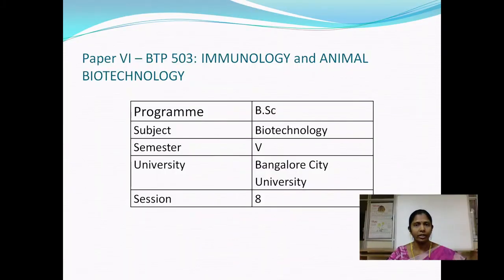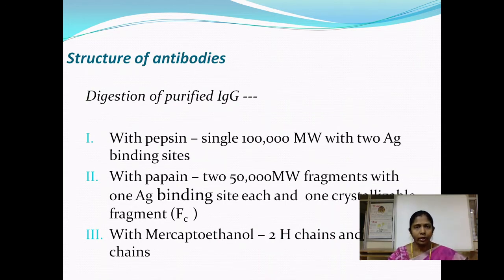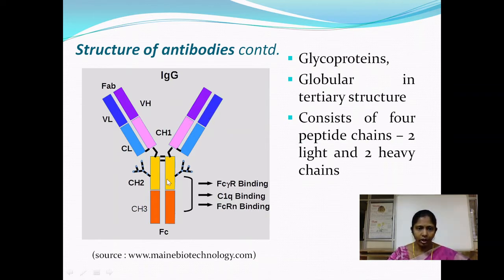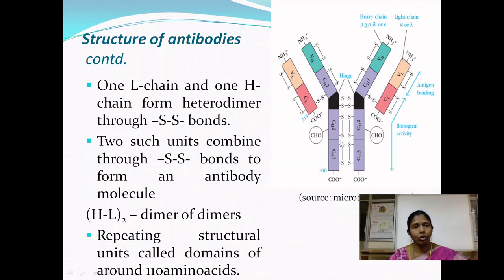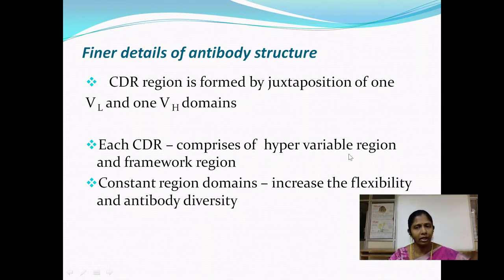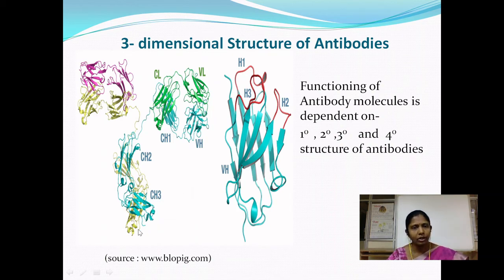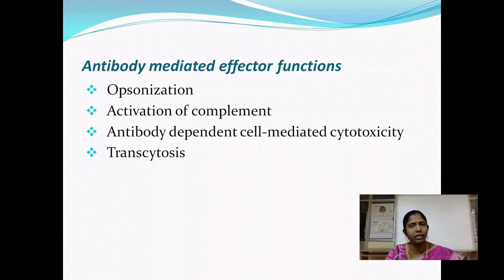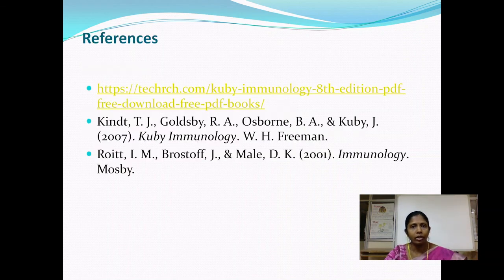BT V IMM Unit 2 S8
Structure of Antibodies